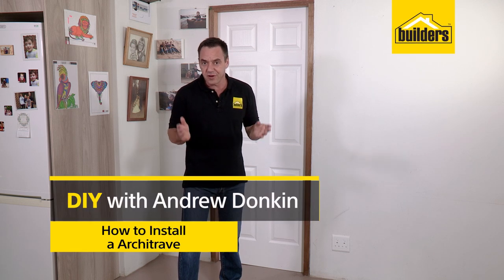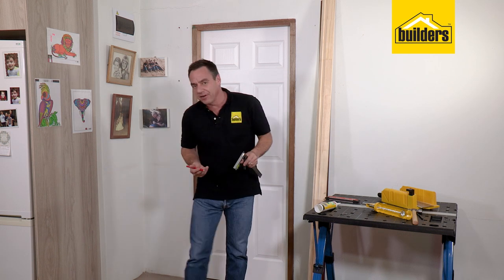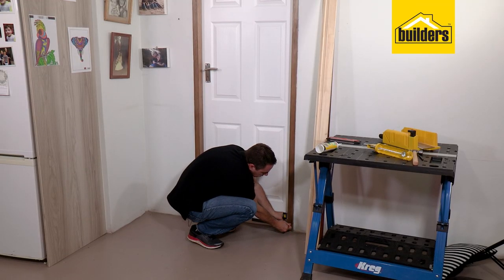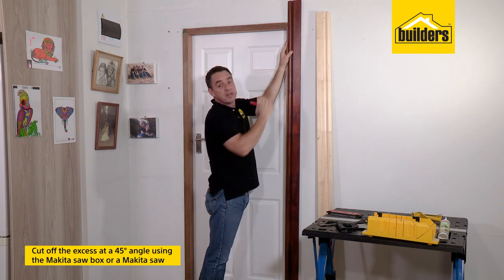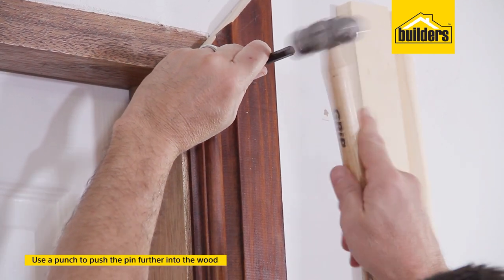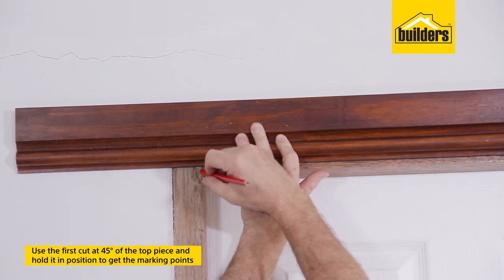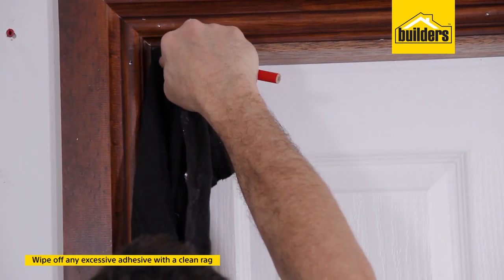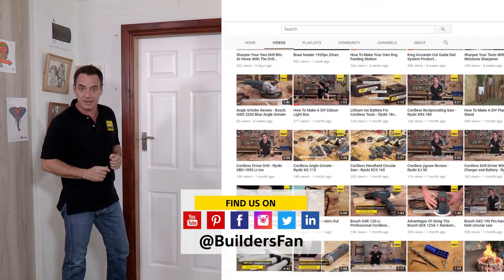How to Install an Architrave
Small DIYs can have a great impact on how your home looks. In this video, we show you how to install an architrave around the frame of a door.